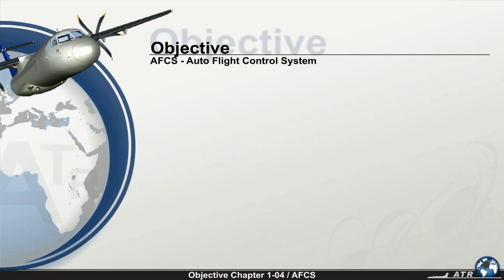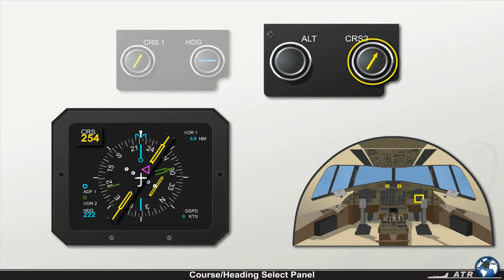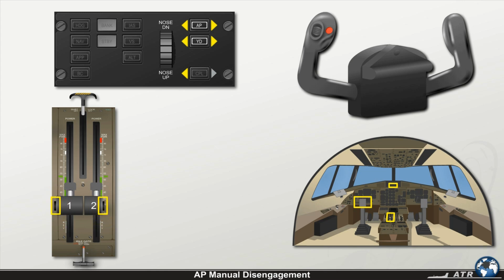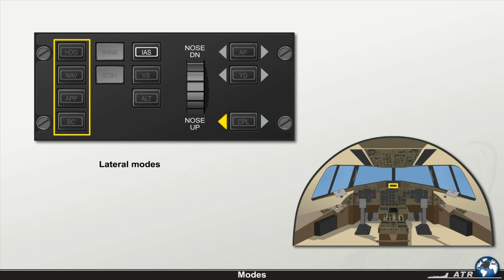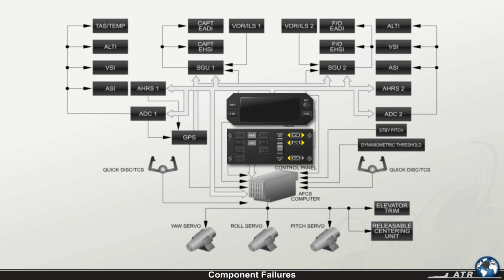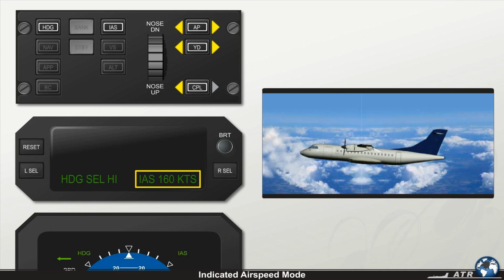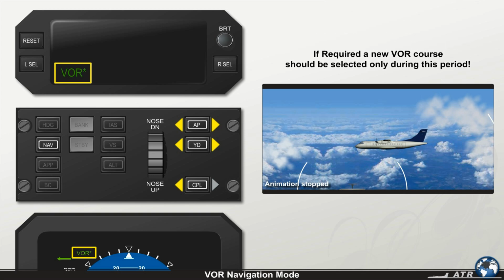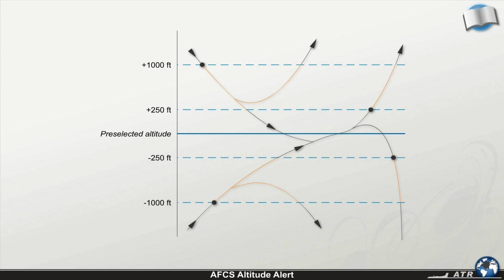The Autopilot Explained! - Auto Flight System - ATR 72 500 In Depth Tutorial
In this training video, we will be providing you with a full in-depth tutorial on how the auto flight systems works on the ATR 72-500 Series aircraft.
The video will provide you details regarding the use of the autopilot system and all of it's modes.

0:00 Lesson Objectives
0:40 AFCS Overview
0:59 Components & Electrical supply of AFCS
1:27 AFCS Computer Schematic
2:10 AFCS Cockpit Controls
4:06 Autopilot Control Panel
4:40 Advisory Display Unit
5:25 Course Heading Select Panel
6:24 EADI Cockpit Displays
7:25 Go Around Buttons
8:17 AFCS Control Wheel Buttons
9:02 AP Control Panel - Explained
10:47 Autopilot Disengagement
13:10 Yaw Damper Button
13:57 Autopilot Automatic Disengagement
14:45 Autopilot / Failures
16:01 EADI Explained
17:29 AP Control Panel Modes
19:08 Vertical & Lateral Mode Engagement
20:28 Mode Disengagement
21:13 AFCS Modes Explained
22:15 Coupled Push Button
22:55 ILS Approach Coupling
23:57 Component Failures
24:50 Vertical Modes Explained Intro
25:13 Altitude Select Mode
27:27 Altitude Hold Mode
28:23 Vertical Speed Mode
29:34 Indicated Airspeed Mode
30:50 Leteral Modes Explained Intro
31:09 Heading Select Mode
33:16 NAV mode
33:56 VOR Navigation Mode
36:06 LOC Navigation Mode
37:34 Back Course Mode
37:53 ILS Approach Mode
39:54 ILS CAT II Conditions
40:32 Go Around Mode
41:40 AFCS Alttiude Alert